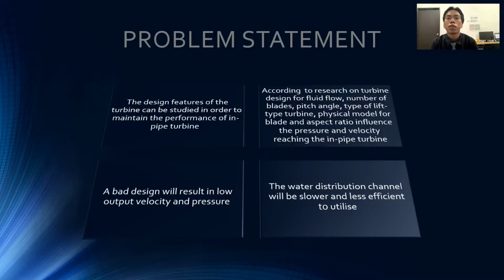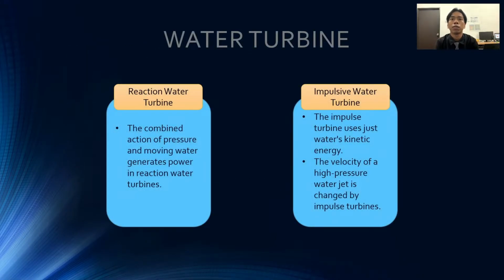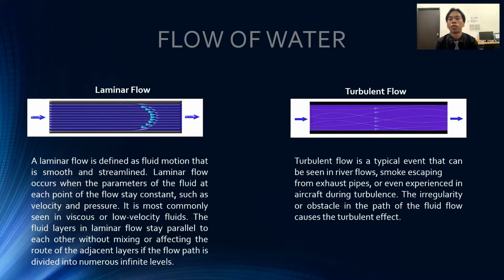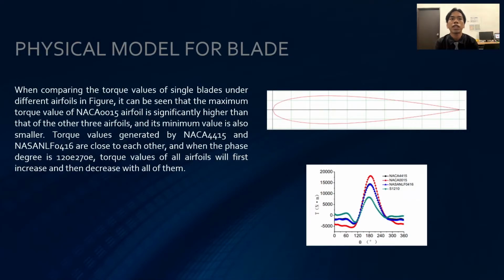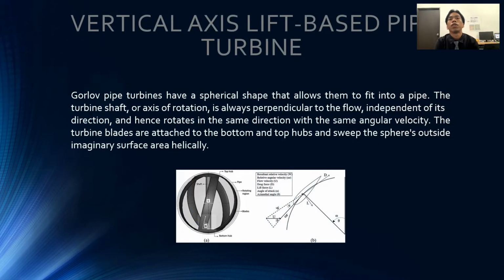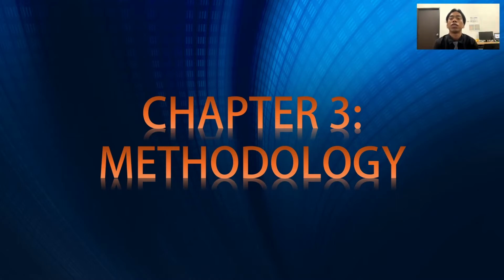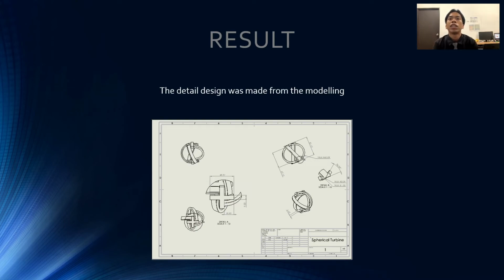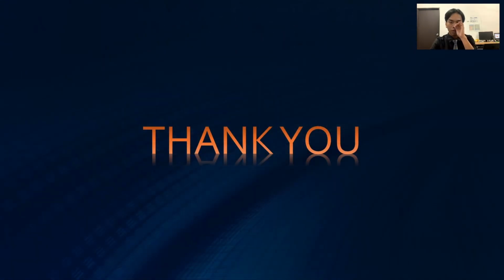PSM 1 | BMMU 3764 VIDEO PRESANTATION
NAME: AMIRUL WAFIY BIN RASHIDI
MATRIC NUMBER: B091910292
SECTION: BMMV 1/1
TITLE: SIMULATION OF LIFT-TYPE-SPHERICAL IN-PIPE TURBINE AT VARIOUS VELOCITIES AND PRESSURE CONDITIONS